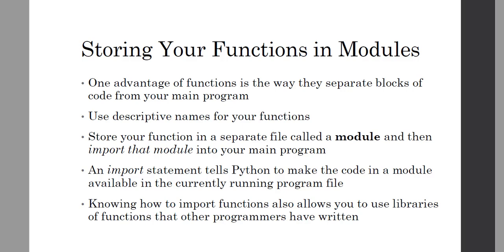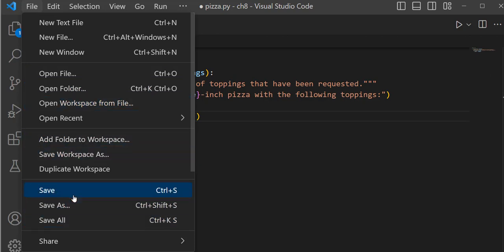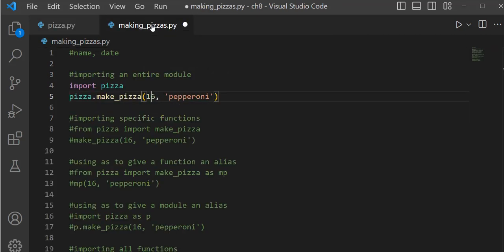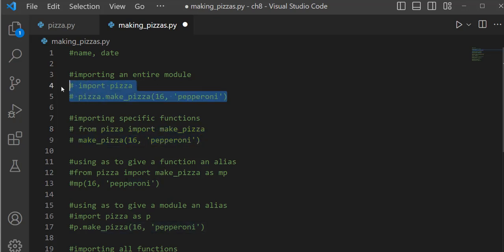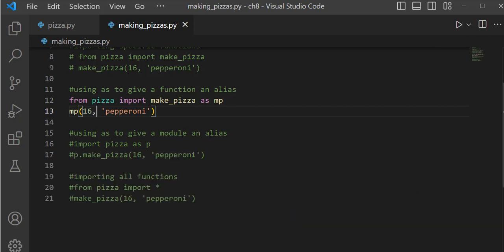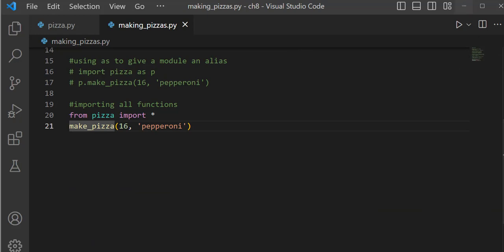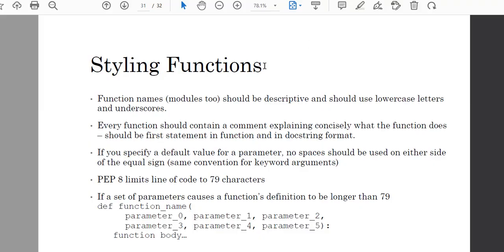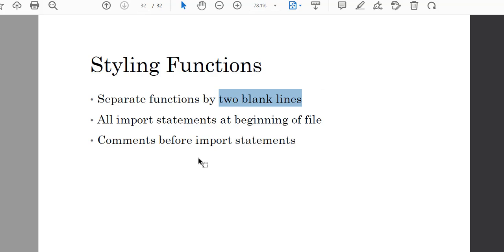Chapter 8 part 5